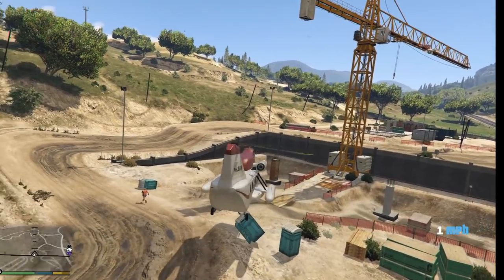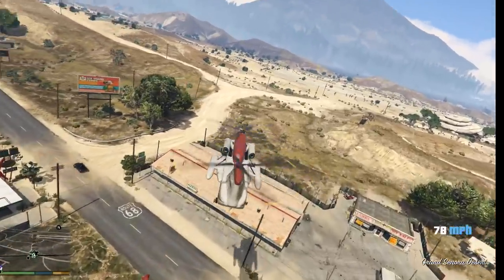ONE THING YOU PROBABLY DON'T KNOW ABOUT THE CARGOBOB IN GTA ONLINE